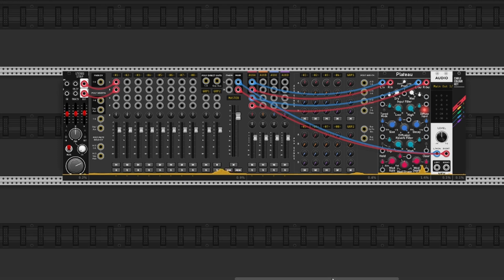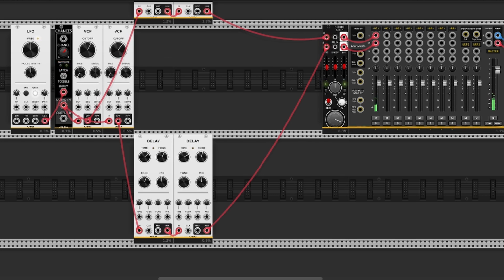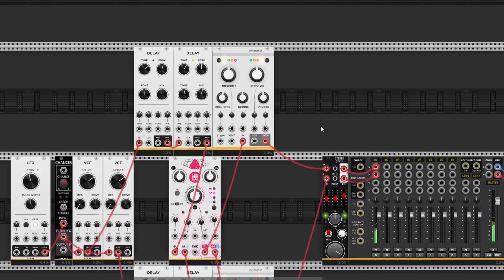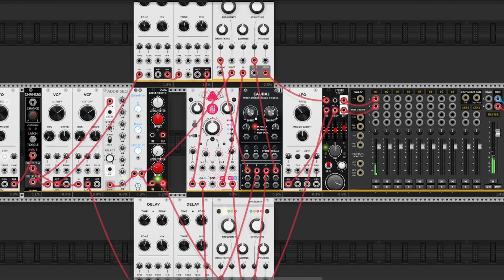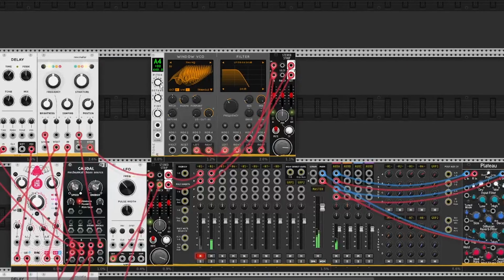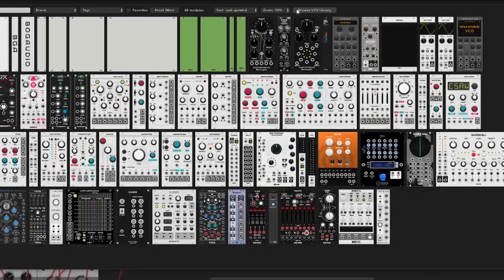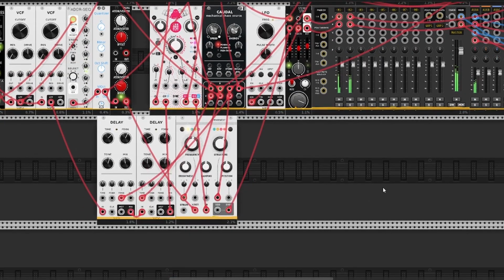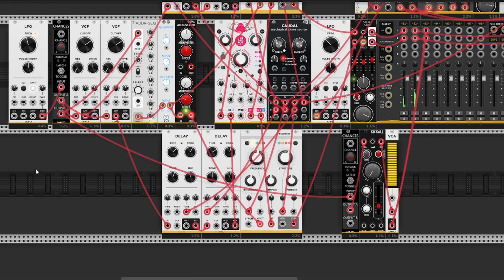How to produce dark and relaxing music with VCV Rack ( Dark ambient music tutorial )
Dark ambient music isn't just scary, it can have relaxing and calming elements to it. This is the case of this tutorial produced with VCV Rack, a digital modular synth, where by combining various modules we will create a magical world together!